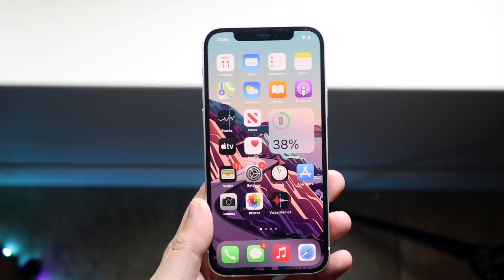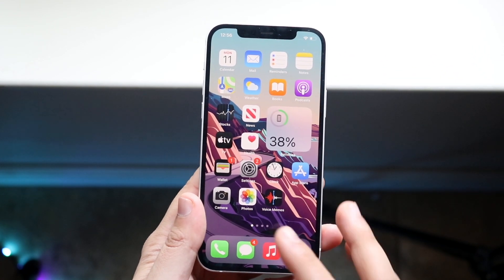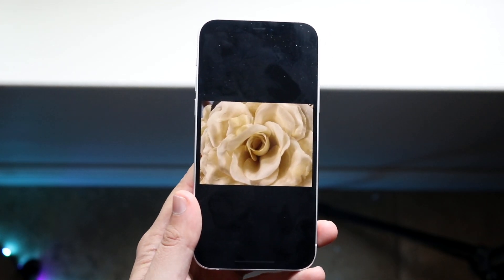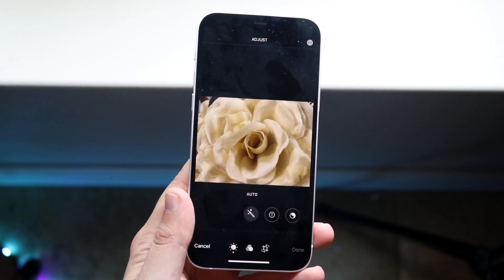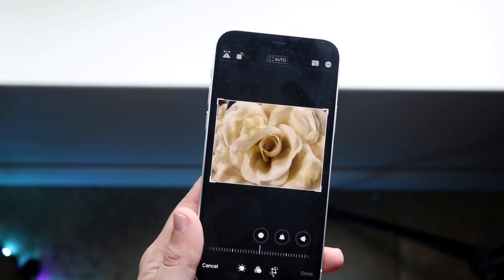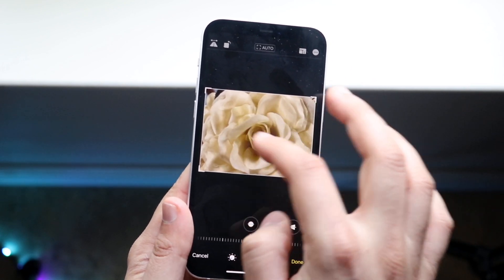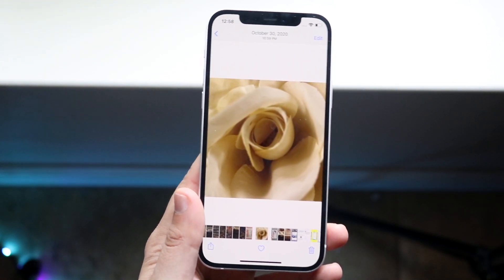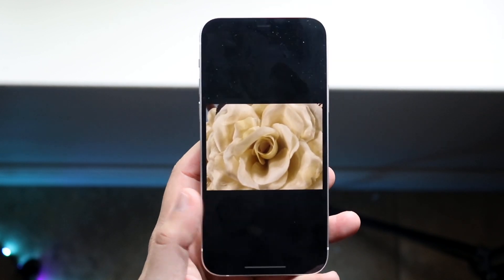How To Crop a Photo On ANY iPhone! (2021)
Here is exactly How To Crop a Photo On ANY iPhone! (2021)